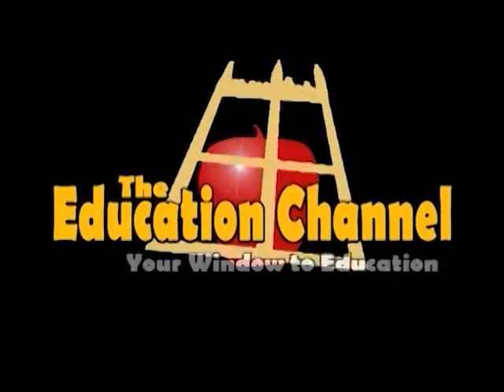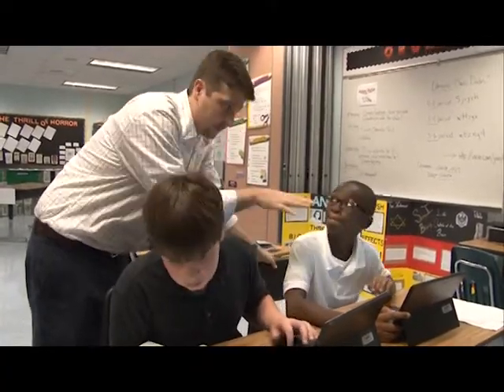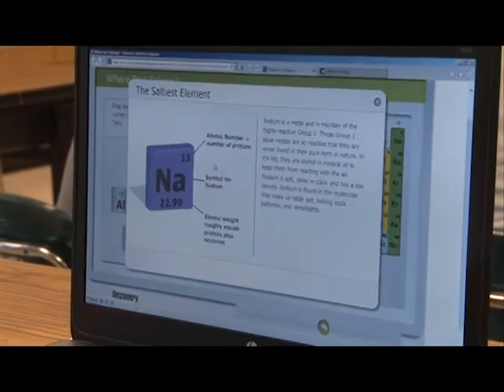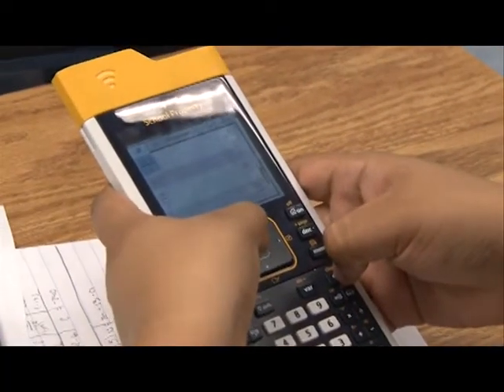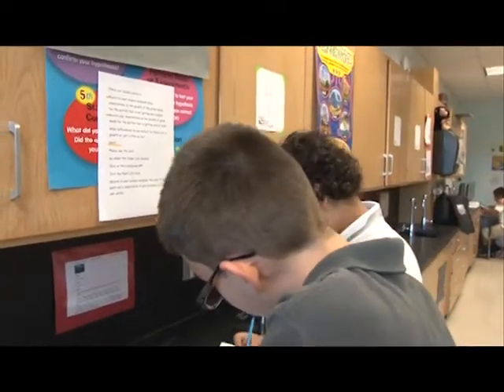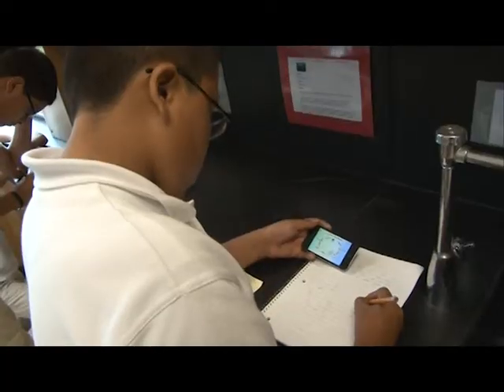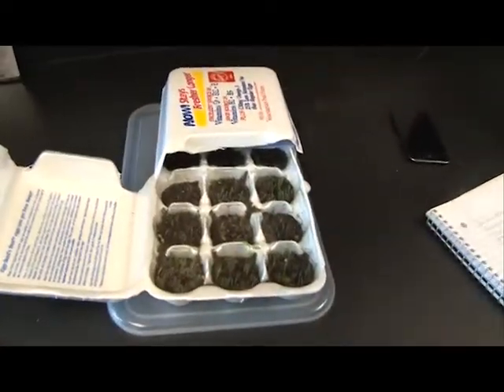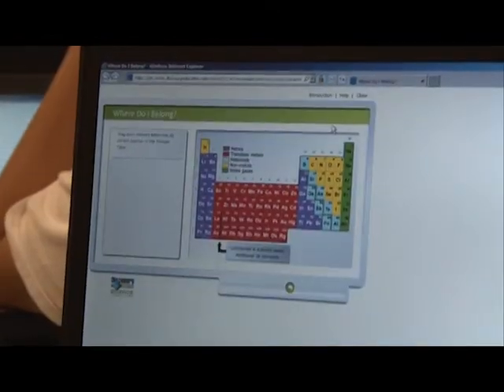Manatee Middle School STEM classes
A peek at the different ways STEM is used at the middle school level.